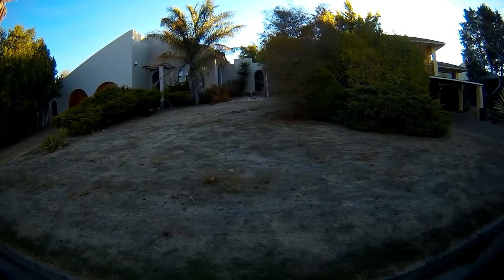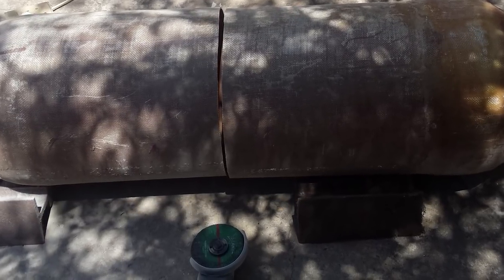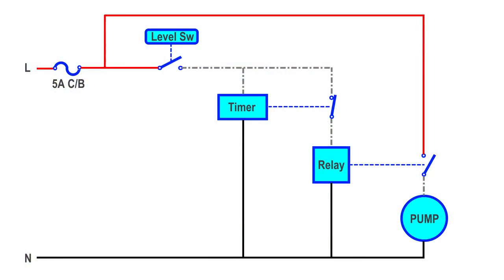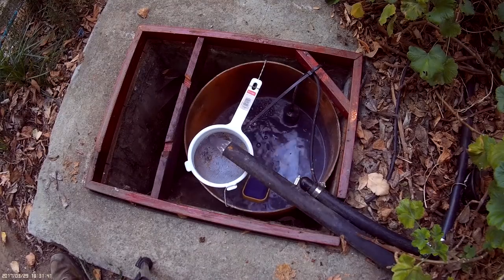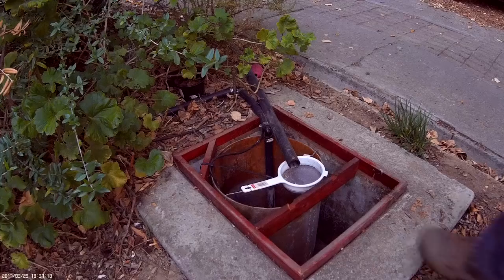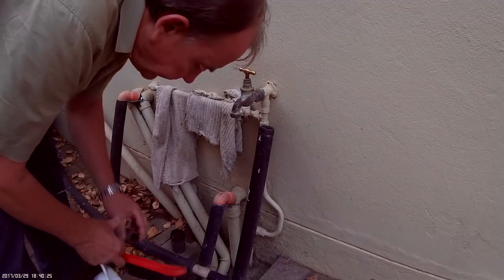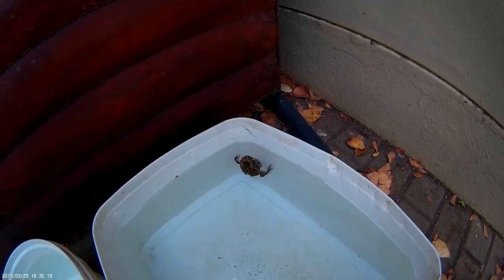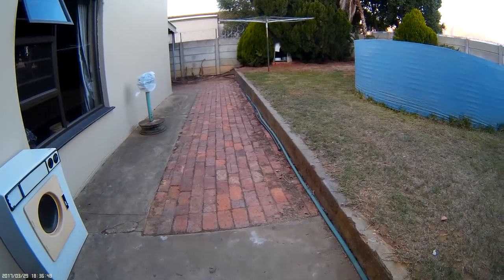Simple DIY Grey-water System: No digging required!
Full details on how to build a grey-water system that does not require digging any holes in the ground.  The system is shown in action, how to service it and how the circuit works which makes it switch on and off automatically - this simple circuit includes protection to prevent the pump running dry and destroy itself.
About 10 years ago, we had a similar severe drought like the Western Cape region of South Africa is currently experiencing.  Back then I slapped together a simple gravity fed grey water system which ran the bath and wash-water directly onto the lawn.  Since then, this system has been in use every summer … which is our dry season.  My neighbour had a fancier system, using a pump, but the smell it produced was quite offputting.
After recently chatting to a friend who built his own system, I started looking into pump-assisted greywater systems again.  He revealed the secret to prevent the smell … DO NOT store greywater!  You only need a tank large enough to act as a buffer – a 50 to 100 litre sump will do the trick.
by Tim, a South African who shares his wonderful research.  He started by doing some actual measurements of how much greywater an average bath or shower produces and then shares his experiments and designs, including local prices.
While looking around my garden, to where I could bury a sump, I got the brainwave to utilise the empty space available in a manhole (of which I have three in my yard).  I first had to find a tank that would fit its rectangular shape.  I actually found a number of possibilities, ranging from plastic crates to a small dustbin.  On my way to go buy the latter, I quickly popped into a 2nd hand shop where I saw a fibreglass inner of a geyser which would fit.  It was half the price of the bin, but 10 times stronger!  Its rounded end is ideal for the footvalve.  It was easily cut to size, using a small angle grinder.
To raise the manhole lid to give access to the pipes and wires, I made up a wooden frame which also serves to keep the tank upright.  Both frame and tank are loose and can be easily removed to service the system.